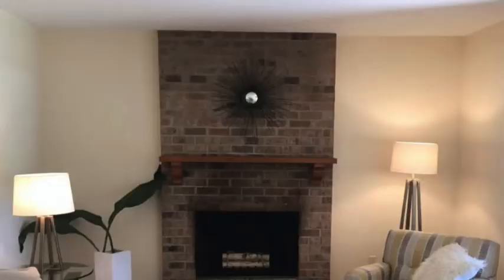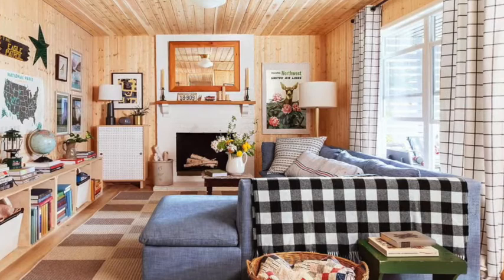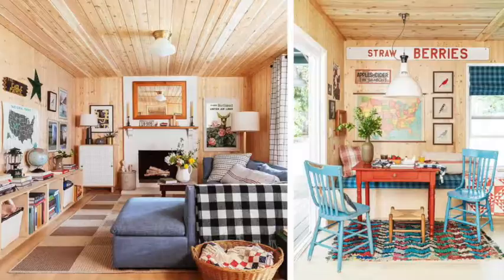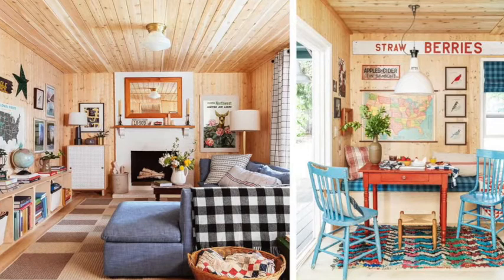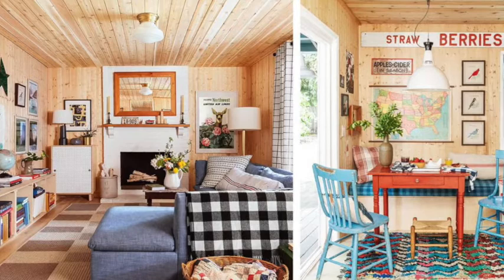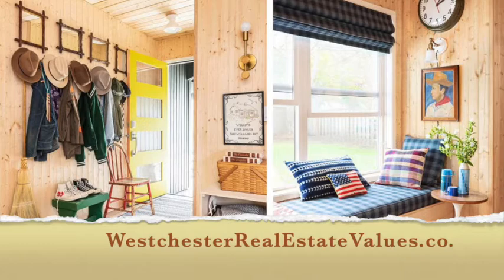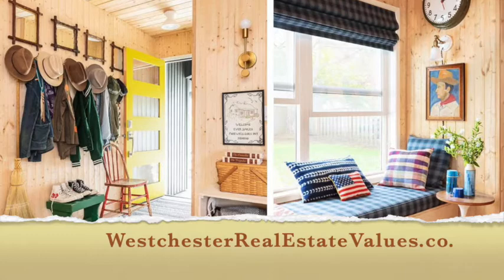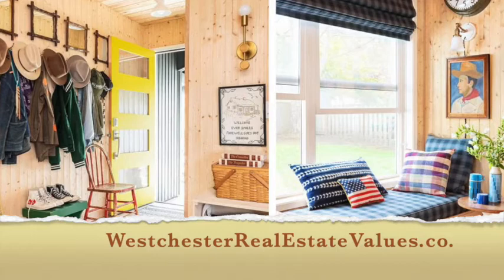Low Cost Home design Idea #2 ~ Create a Cozy Cabin feel with Wood Paneling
Shown left: Here the owner chose pine for the walls “because it’s grayish and doesn’t get too red. In theory, you’d use a water-based sealer on it so it doesn’t turn color when the sun hits it.

Shown right: The pine-paneled walls get a hit of color from a vintage desk used as a breakfast table and painted chairs from the 1920s. Amid the folk-art farm signs and schoolhouse-style map are three bird pieces—needlepoint that homeowner found at a junk shop and had framed.

The how-to: “Since ripping off drywall, was not an option. Instead found at The Home Depot was 5/16 inch thick and 8 feet long (Hakwood Knotty Pine Edge V-Plank Kit, $66 per 3-pack).

Using Liquid Nails and a nail gun, panels were affixed the ceiling-height lengths of wood to the walls, no finishing needed. For the ceiling, they opted for thicker, 6-inch-wide planks (Pattern Stock Cedar Tongue and Groove Siding, $146 per 6-pack) to minimize seams, making sure to nail them securely to the ceiling joists.

Cost: About $4,000 for all but two small rooms in the 1,000-square-foot interior

Shown left: In the entryway, tucked behind the outerwear, is a coatrack fashioned from a piece of leftover ceiling material and brass hooks. The mirrors were crafted from vintage frames. The welcoming door color is Benjamin Moore’s Chartreuse.
Shown right: the banquette in the dining nook was made out of finish plywood, then had it topped with custom cushions upholstered in Pendleton by Sunbrella fabric